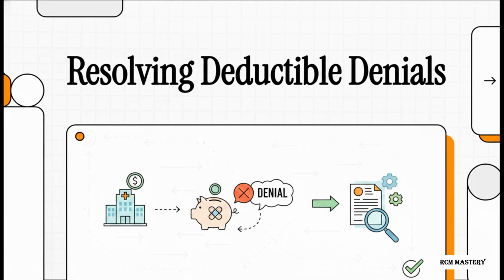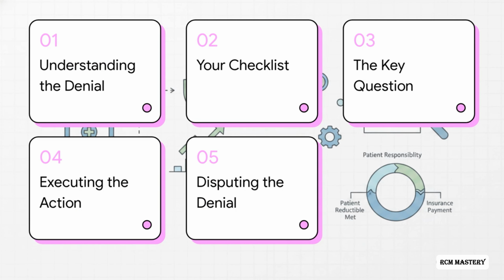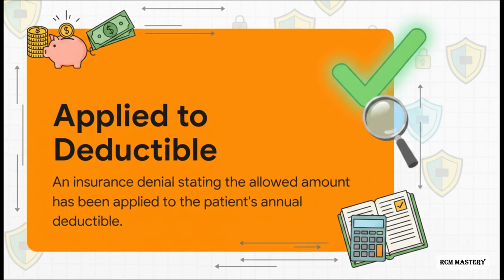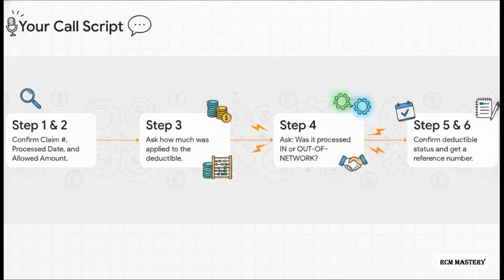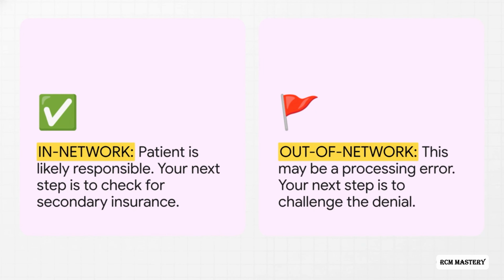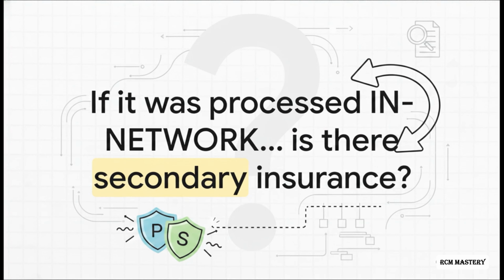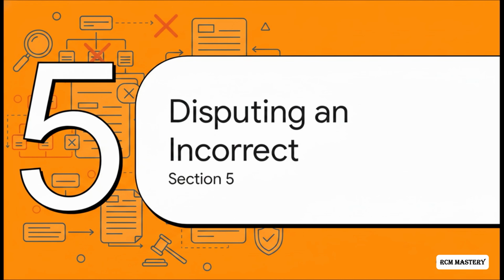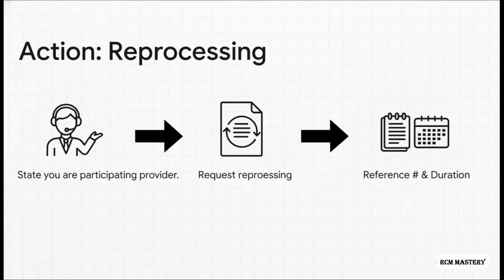Applied to Deductible Explained | PR-1 in Medical Billing (Why No Payment?)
Welcome back to the Denial Management Series in Medical Billing & RCM.

In this video, we explain “Applied to Deductible” (PR-1) — one of the most common situations where insurance does not pay, but it’s not actually a denial.